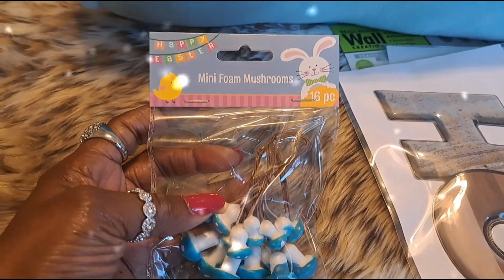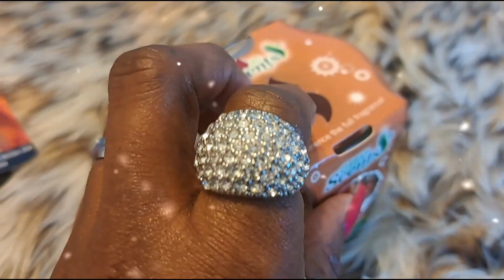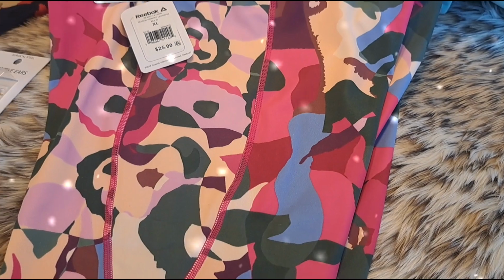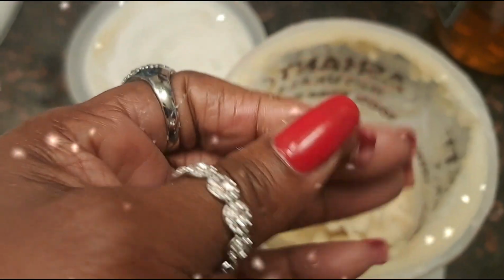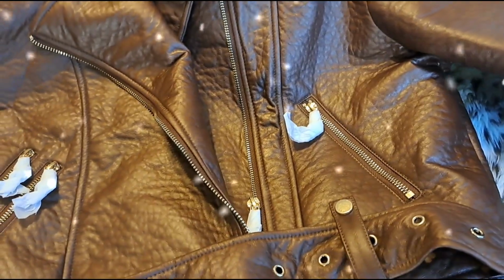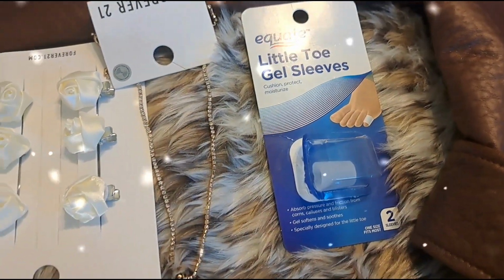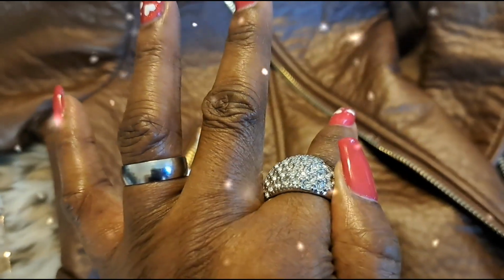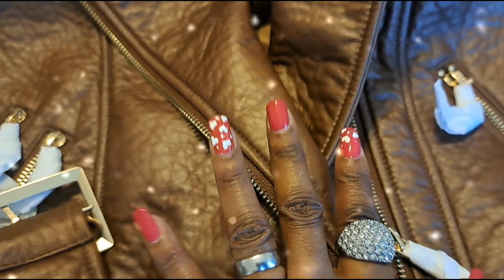Brand New Dollar Tree 🌳 Shopping Haul. 🛍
Dollar Tree,  Walmart,  Forever 21 wkly shopping haul..